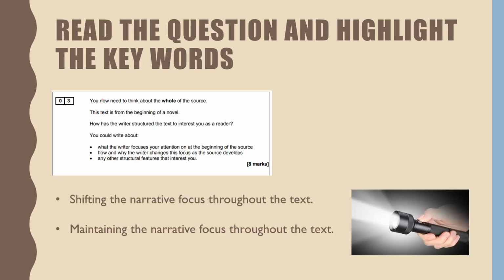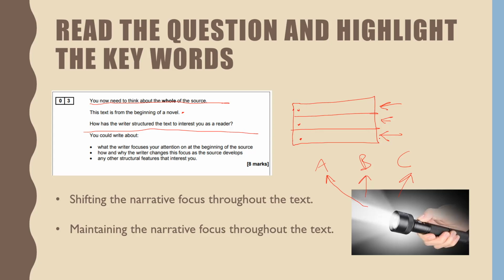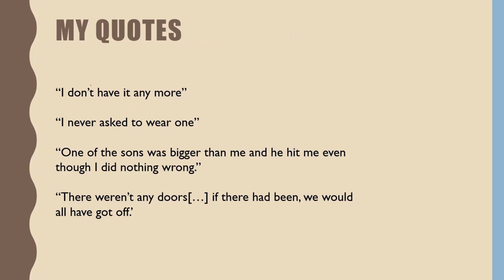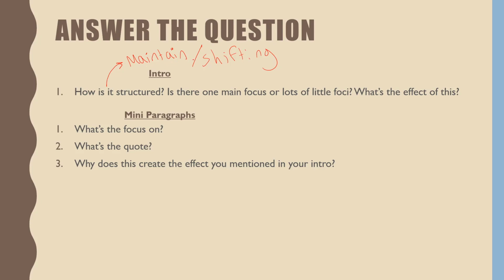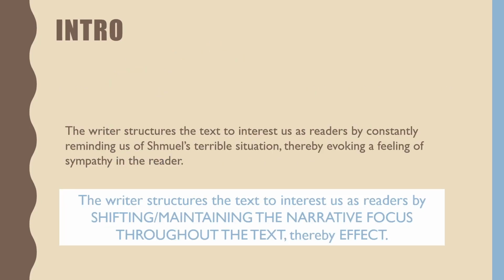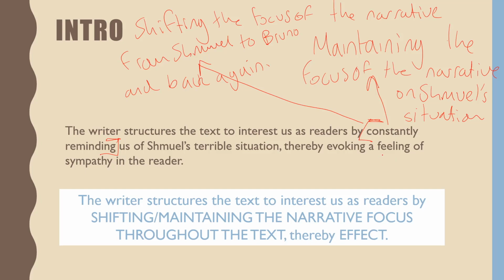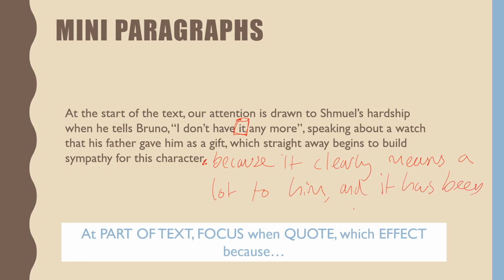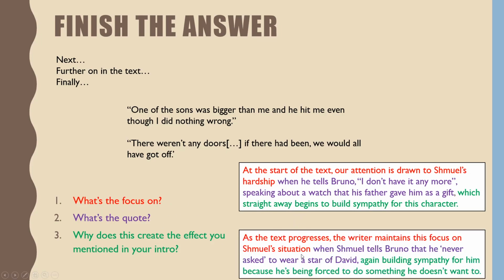English Language Paper 1 Question 3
How to answer English Language Paper 1 question 3.